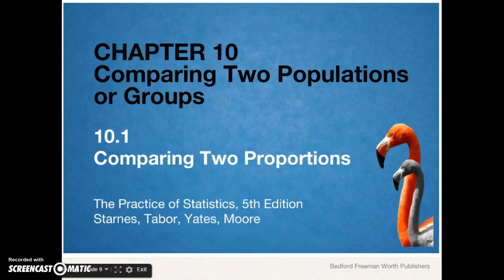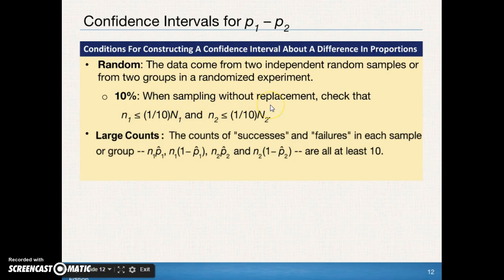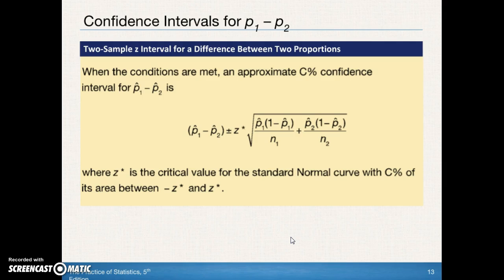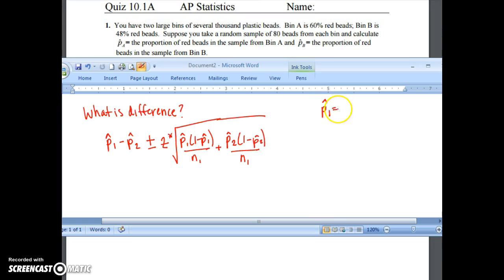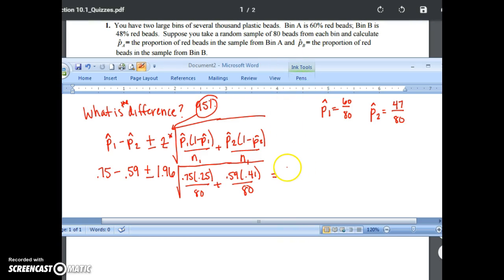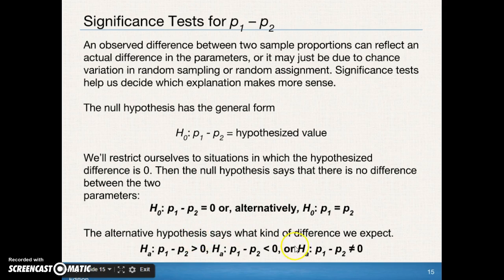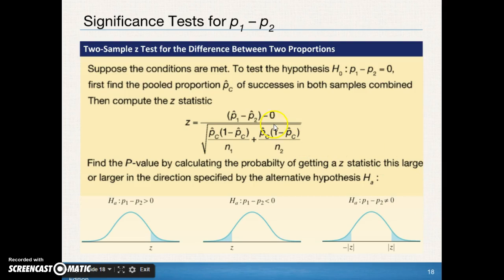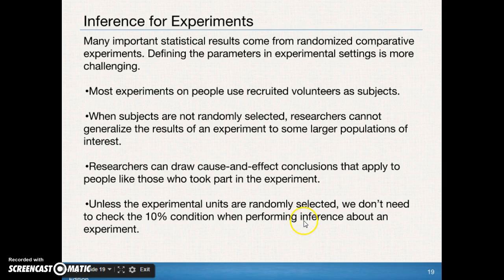Confidence Intervals and Signficance Tests for 2 Props